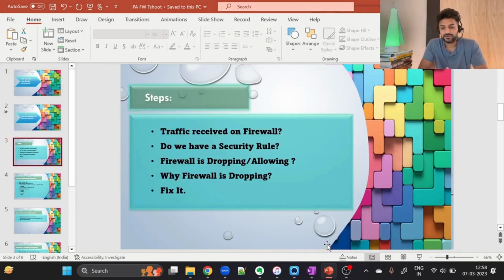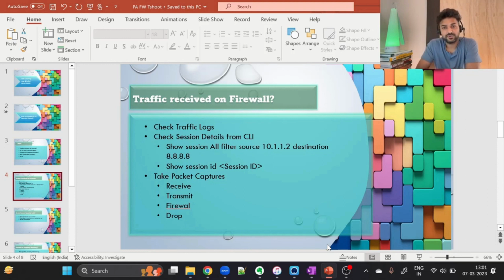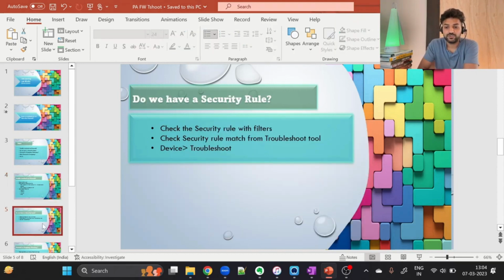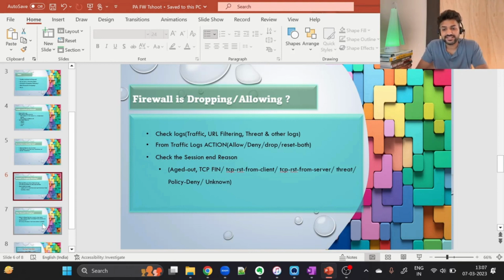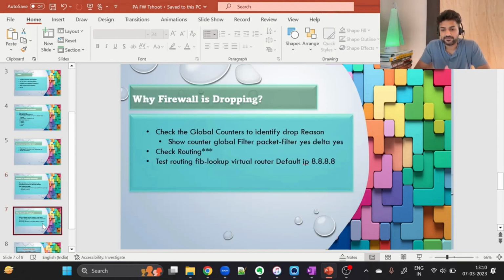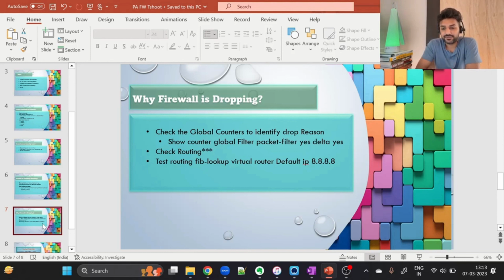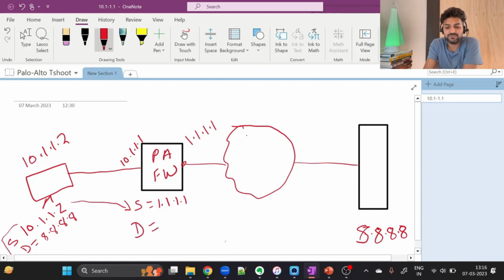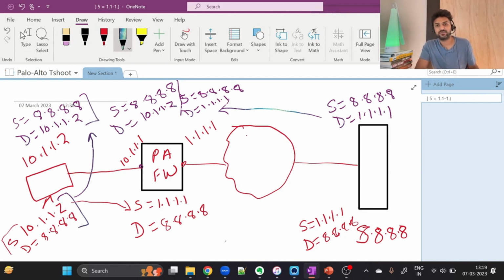Palo-Alto Firewall | PCNSA to PCNSE | Day 1 | Eduva Tech Institute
In this video, we will explain to you the basic Troubleshooting of the Palo Alto Firewall.
Eduva Tech provides specialized training classes for various IT professional courses, which has high demand in the IT Industry. We are providing online classes for CCNA, CCNP, Palo Alto Firewall, Fortinet Firewall, AWS, Ethical hacking, Cyber Security, Python, Machine Learning, Data Science, and many more Courses. We have professional trainers having more than 10 years of experience in IT training.  We have placement-based professional training in the IT field.